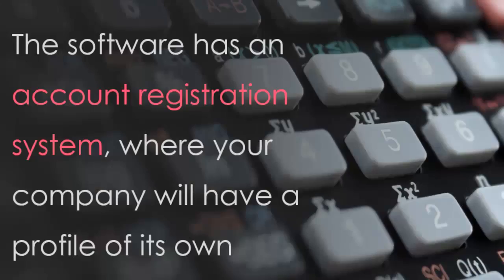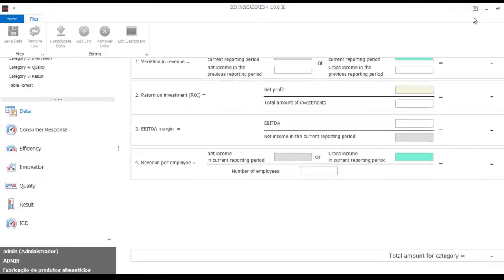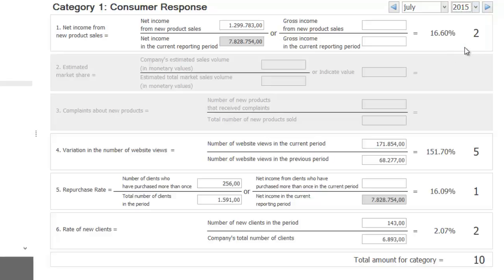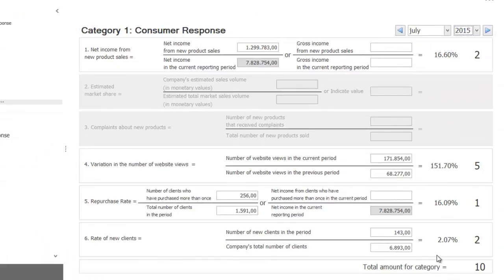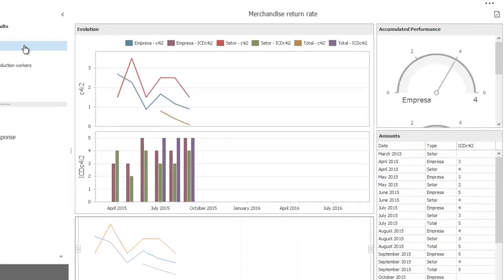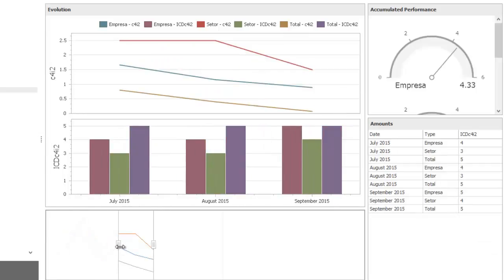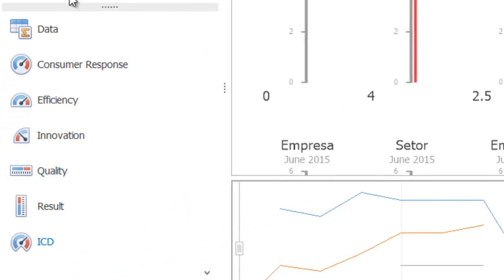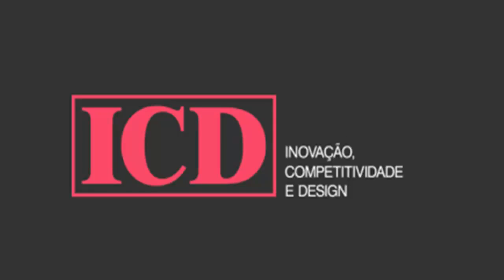ICD-UFRGS Benchmarking System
Video about Information System for benchmaking developed by Federal University of Rio Grande do Sul, Brazil. It is oriented to product development companies.